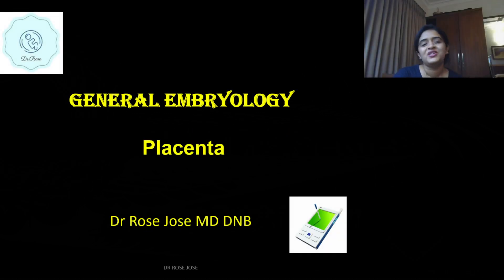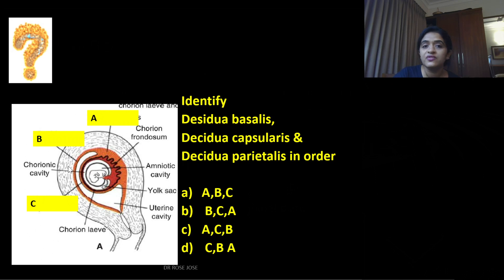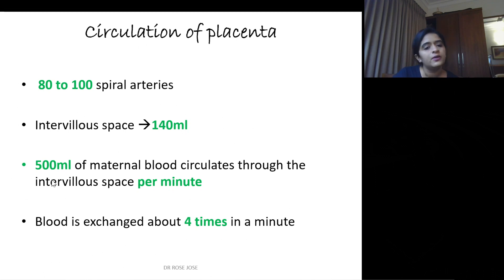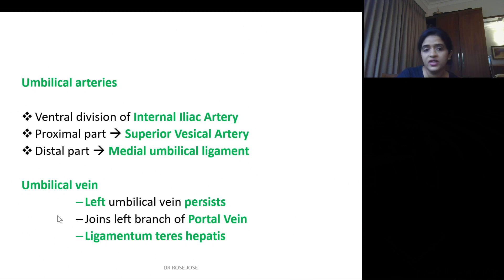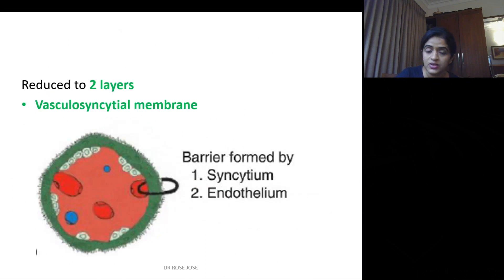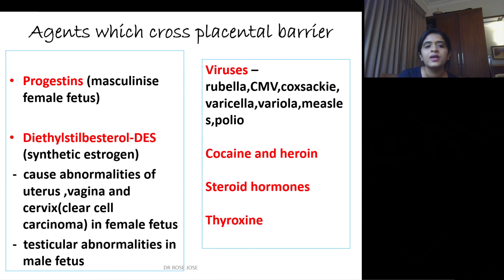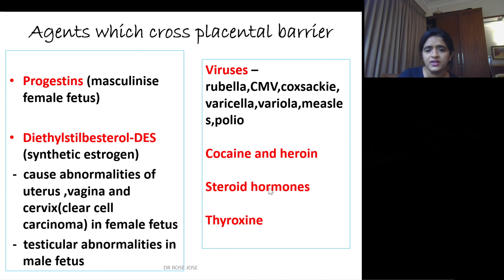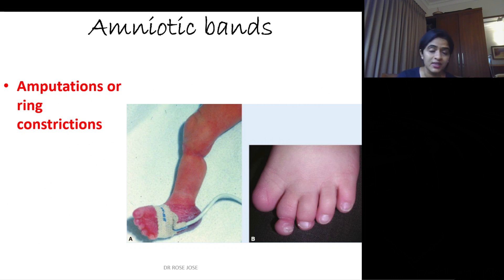ANATOMY QUICK REVIEW WITH MCQ-PLACENTA-DR ROSE JOSE MD DNB